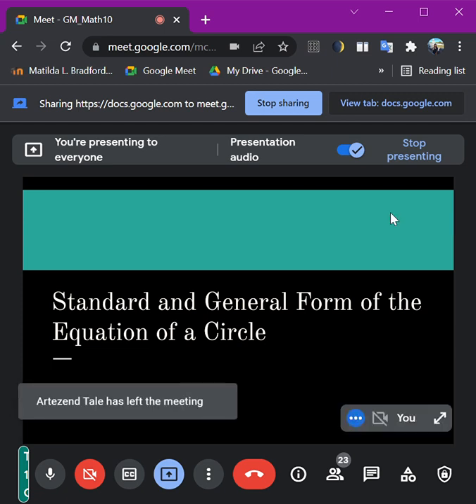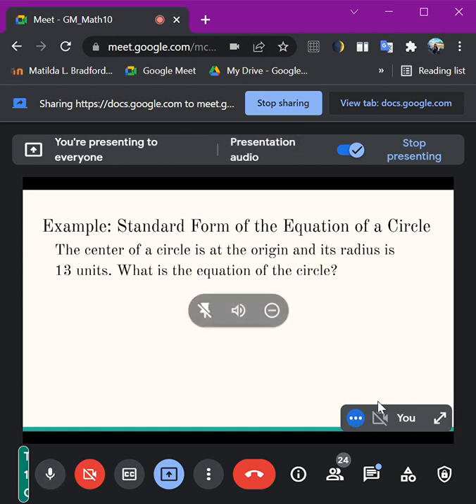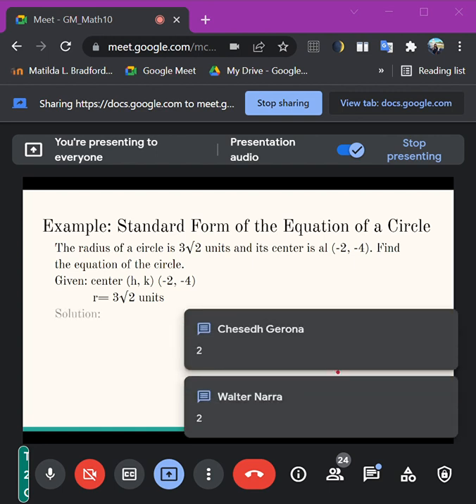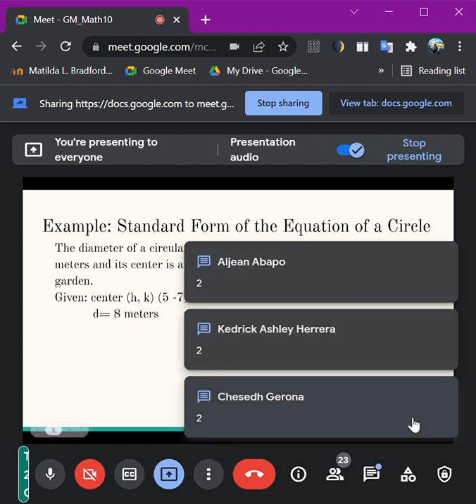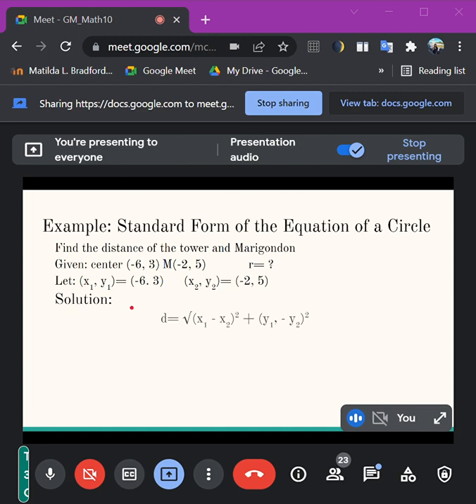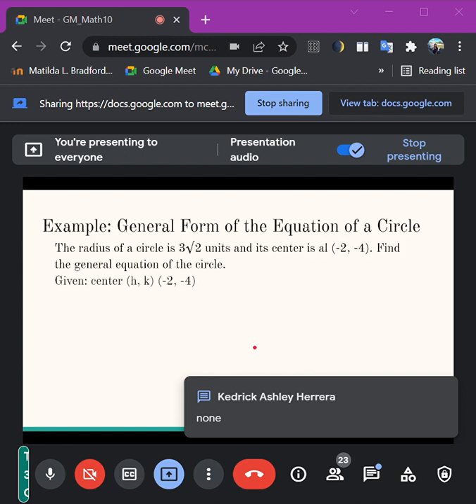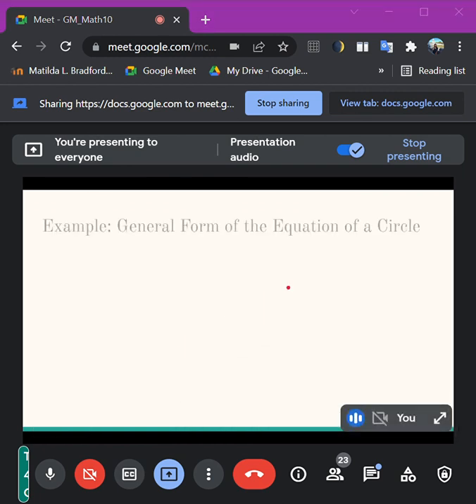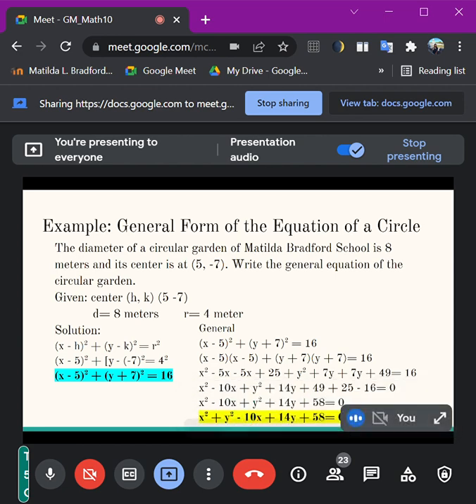Standard and General Form of the Equation of a Circle